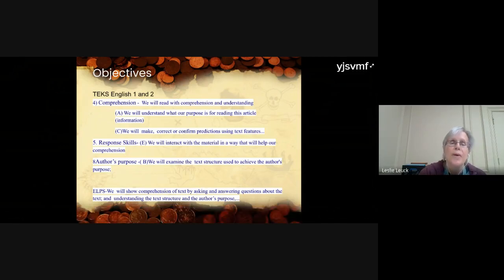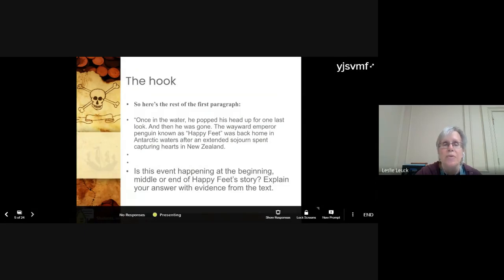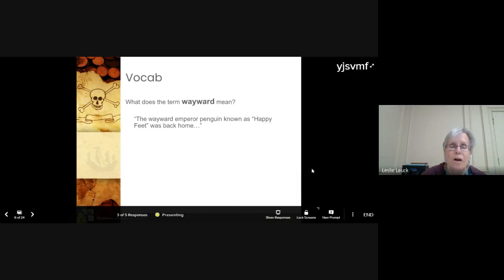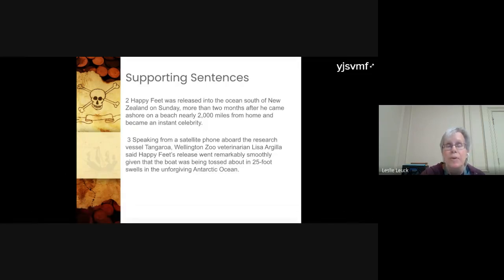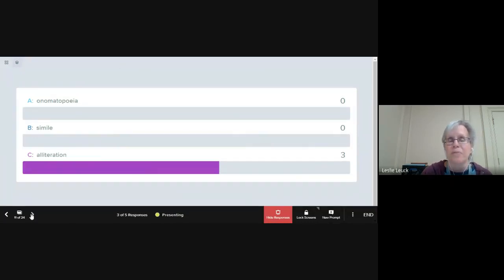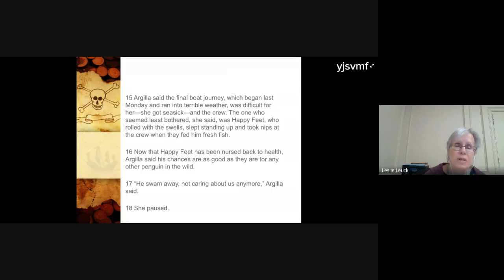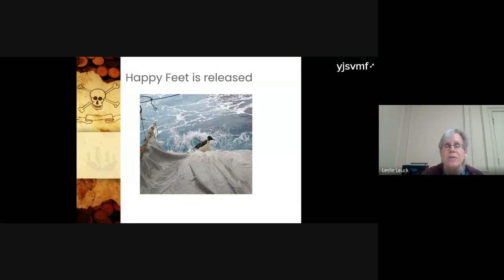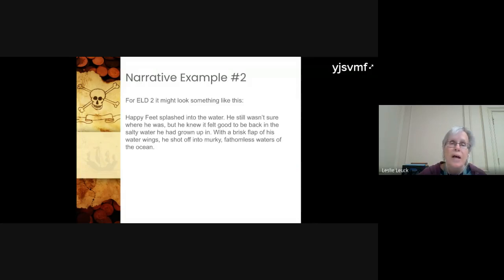Week 11 - District Lesson